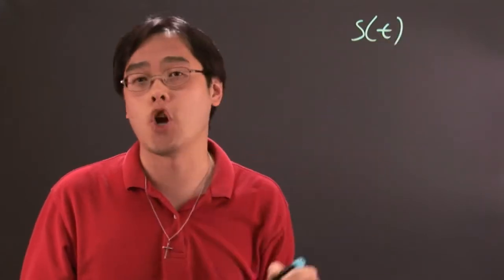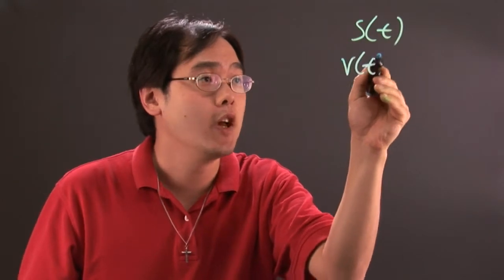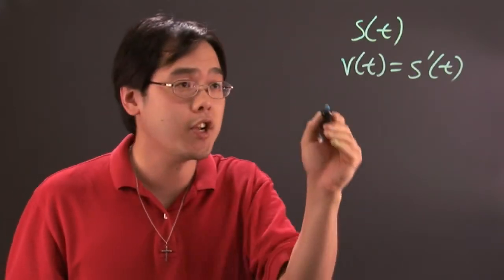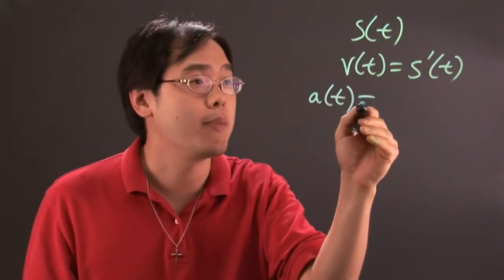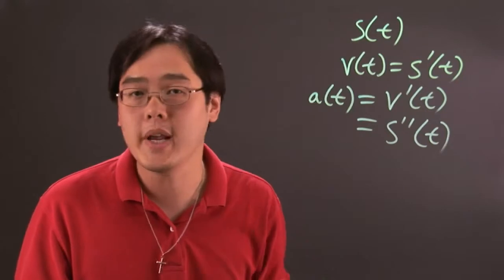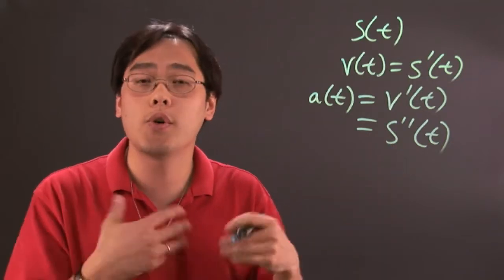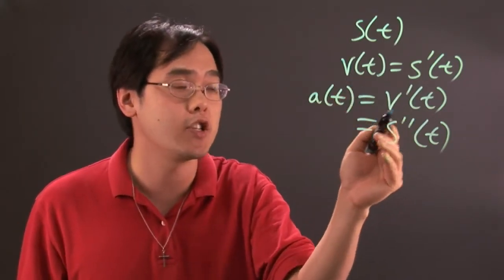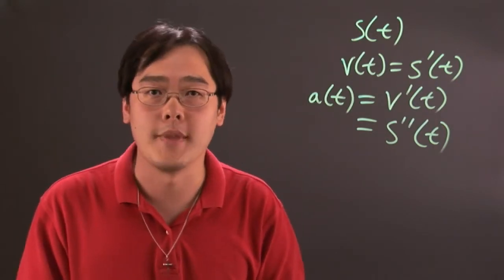How to Approximate Acceleration With Calculus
How to Approximate Acceleration With Calculus. Part of the series: Calculus. Approximate acceleration depends on what kind of function you have as your speed. Learn how to approximate acceleration with calculus with help from a mathematics educator in this free video clip.